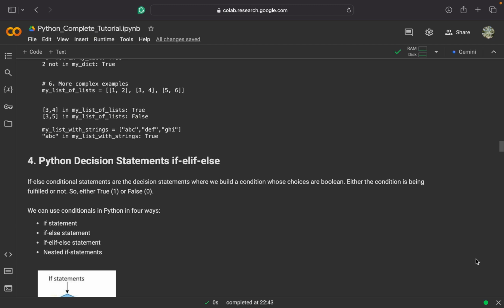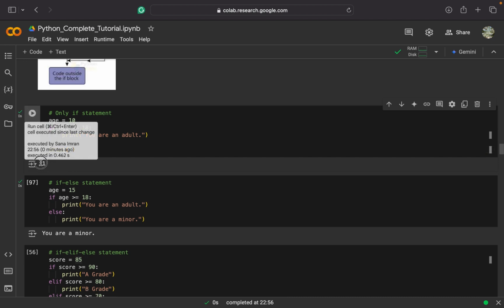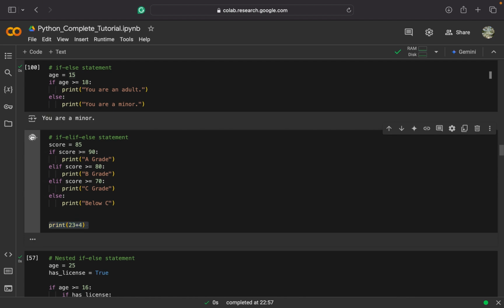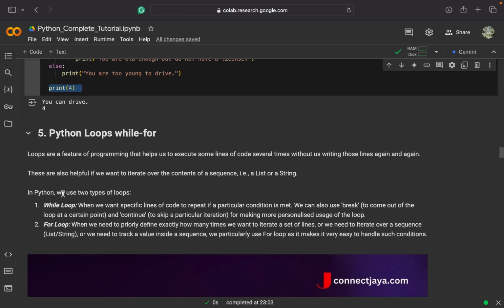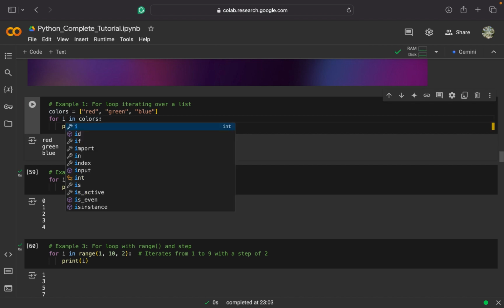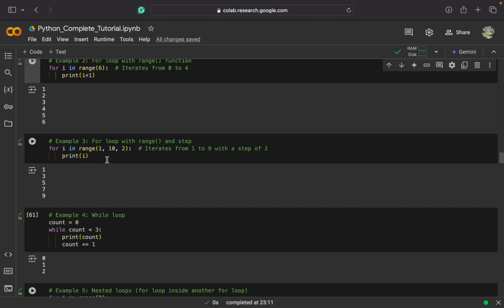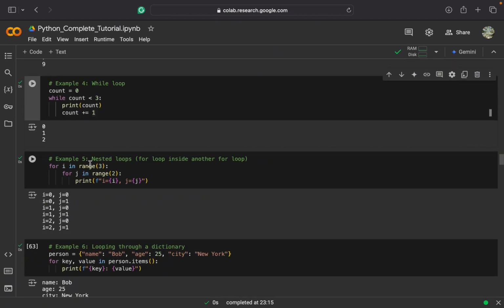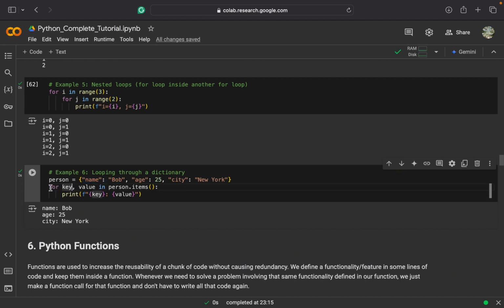03. Decision Statements & Loops in Python | Quick Revision of Programming Fundamentals Concepts